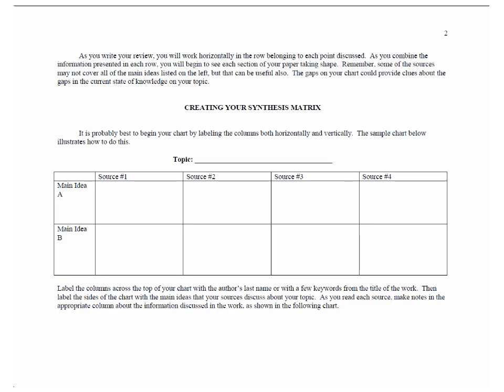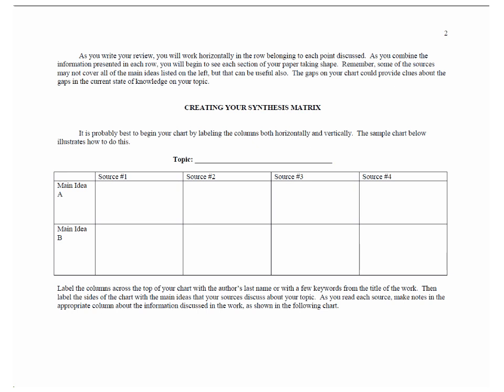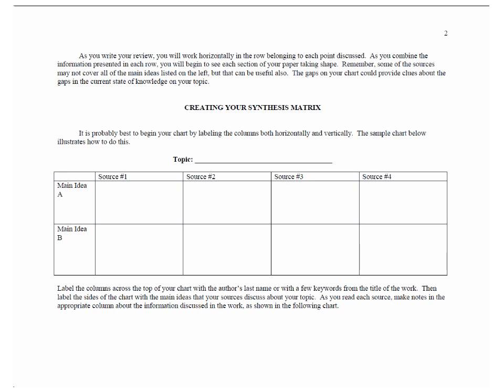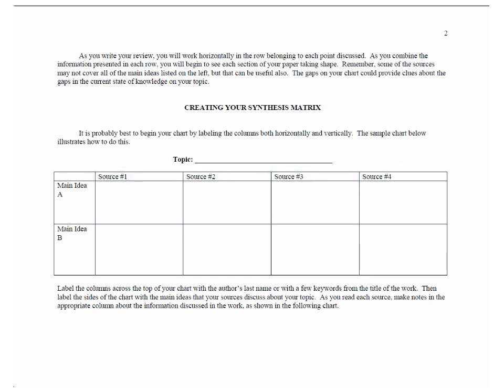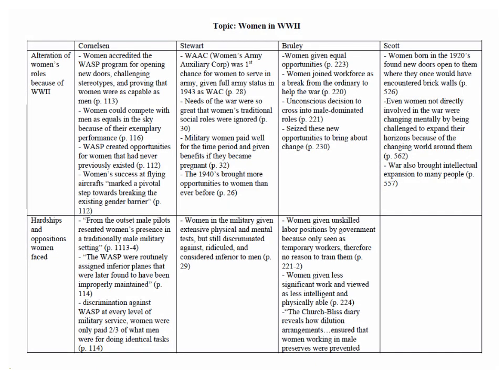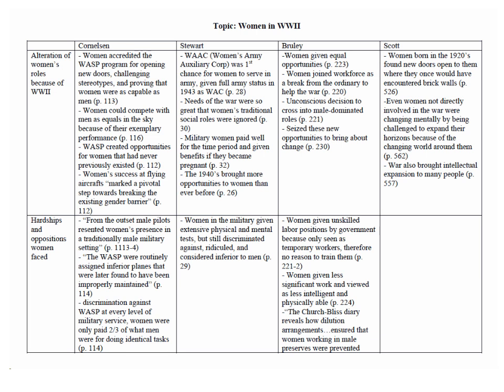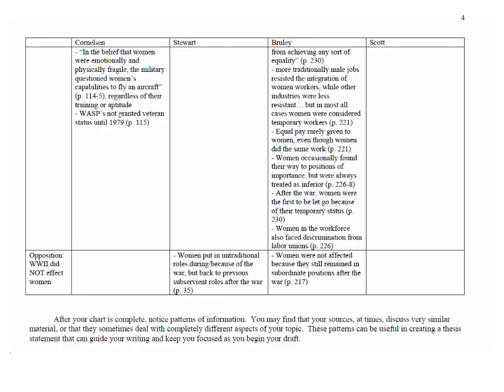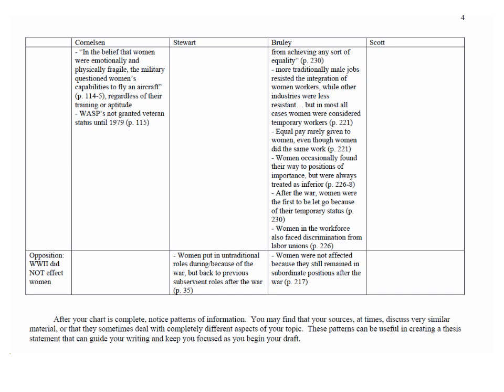Synthesis Matrix Tutorial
for WRIT 250